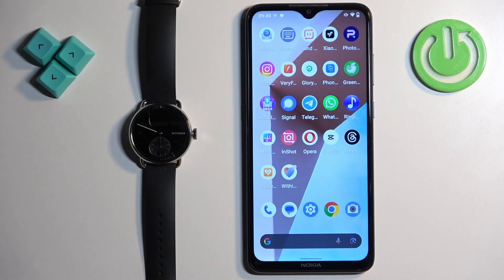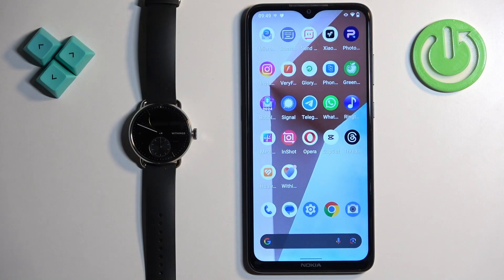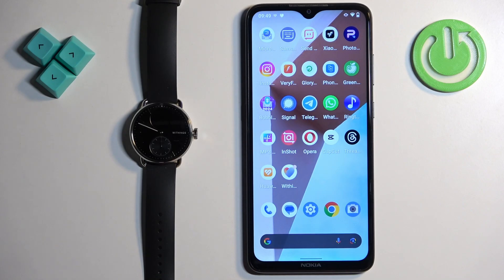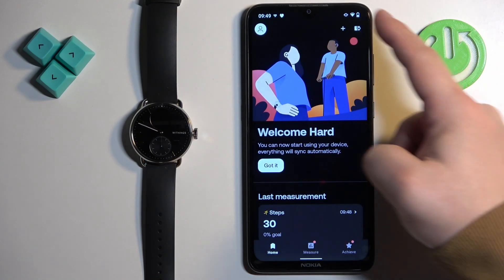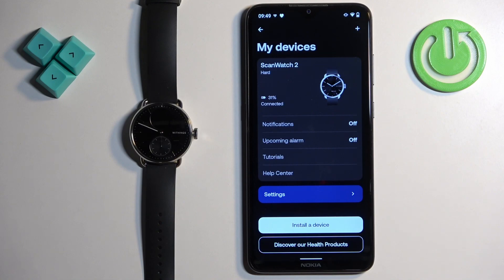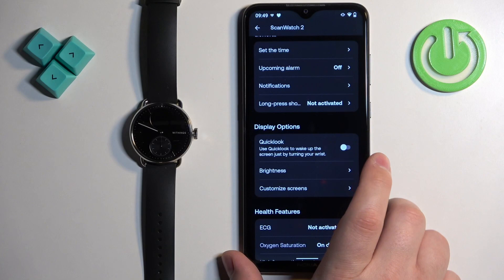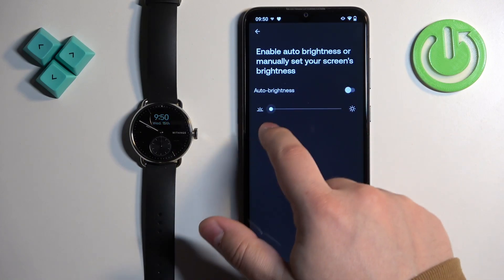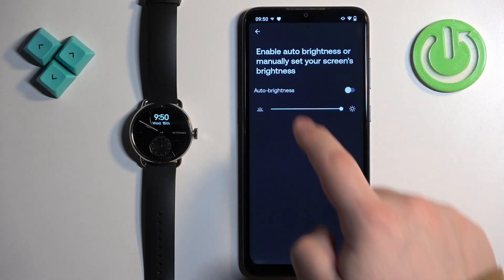How to Adjust the Screen Brightness in WITHINGS ScanWatch 2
Learn how to adjust the screen brightness on your WITHINGS ScanWatch 2 smartwatch with this quick tutorial. Follow simple steps to customize the brightness level to your preference, ensuring optimal visibility in any lighting conditions. Whether you need to dim the screen for nighttime use or increase brightness for outdoor activities, this guide helps you optimize your ScanWatch 2 display for maximum comfort and usability. Master screen brightness adjustments and enjoy a tailored viewing experience with your ScanWatch 2.

How to change the display brightness in WITHINGS ScanWatch 2? How to increase the brightness level on WITHINGS ScanWatch 2? How to decrease the display brightness on WITHINGS ScanWatch 2?